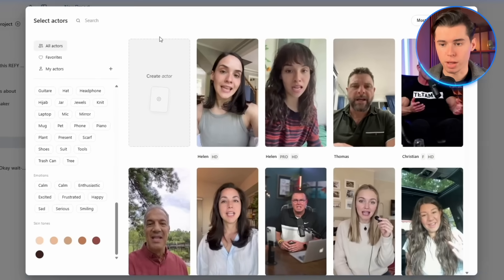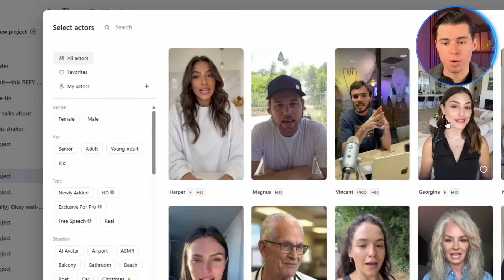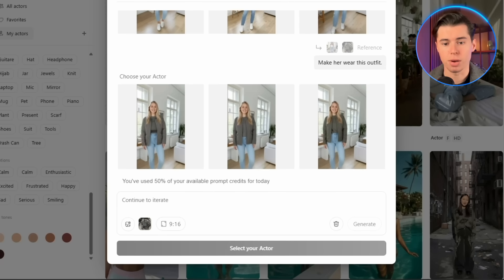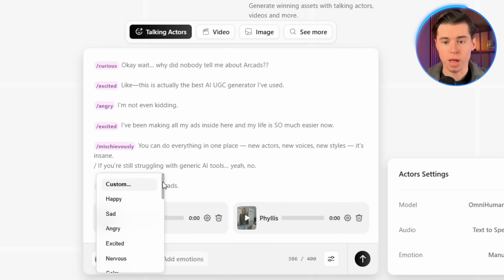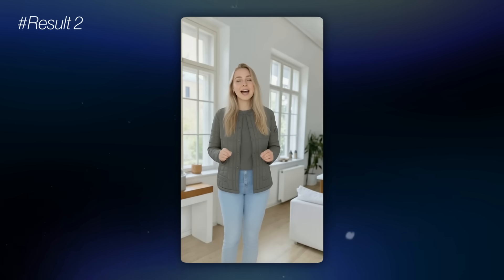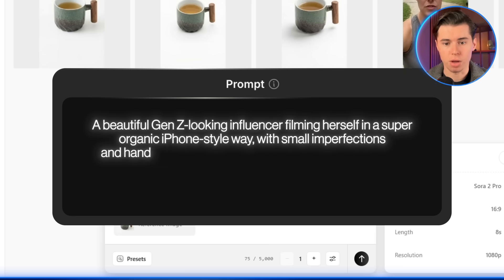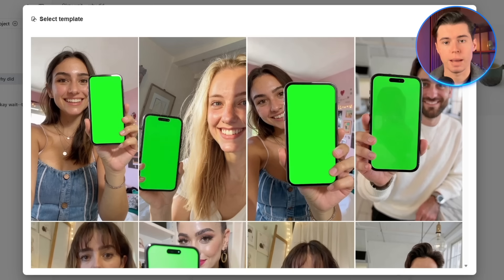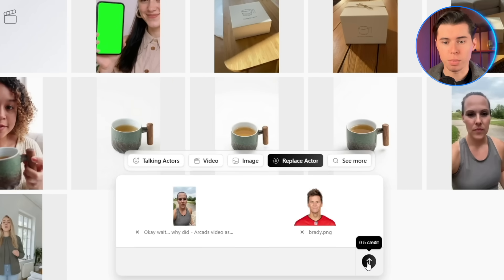Best AI UGC Video Generator 2026 (Most Realistic)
In this video, I break down the best-performing AI UGC generator on the market and show you exactly how to use it step by step to create high-converting ads fast. You’ll see how to build custom AI influencers, generate realistic talking-head UGC videos with natural voices and emotions, create clean product shots, animate images, replace actors, and produce premium ad creatives using Arcads, all in one platform without wasting money on weak tools or generic-looking ads.